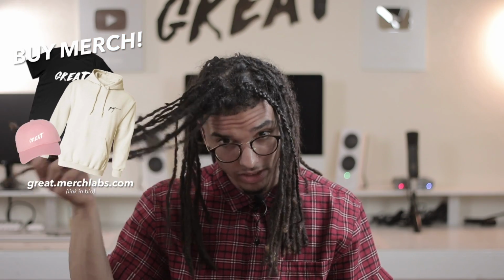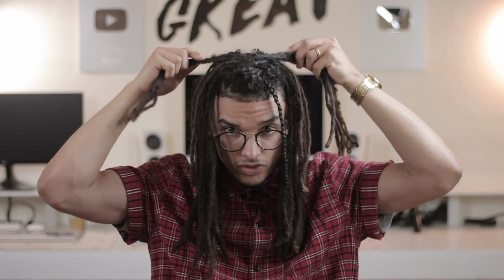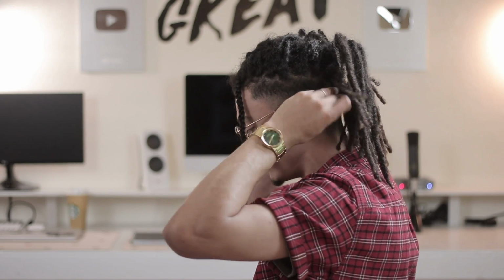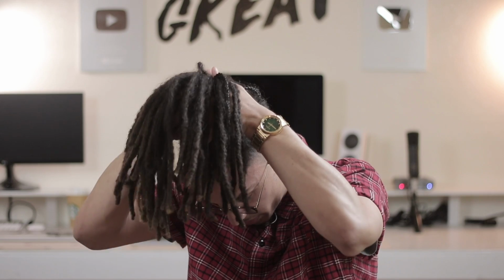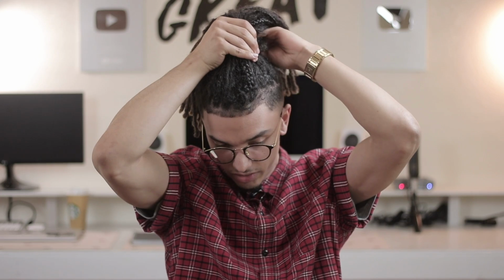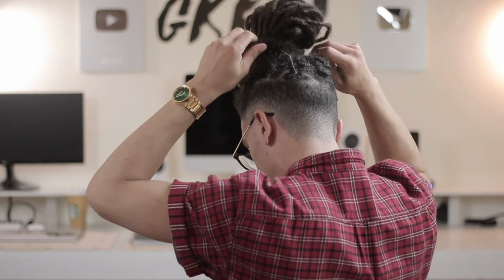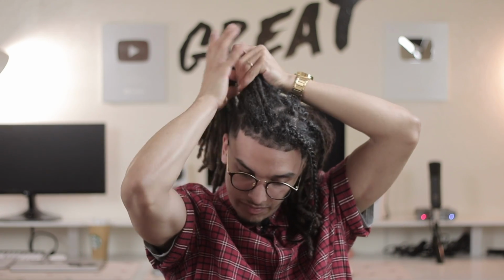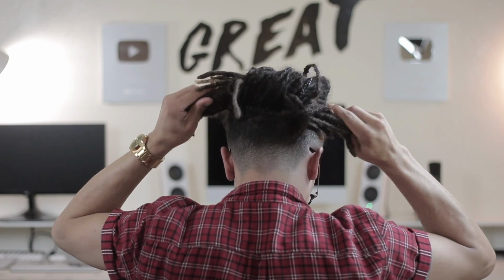3 Easy Hairstyles If You Don't Have a Hair Tie